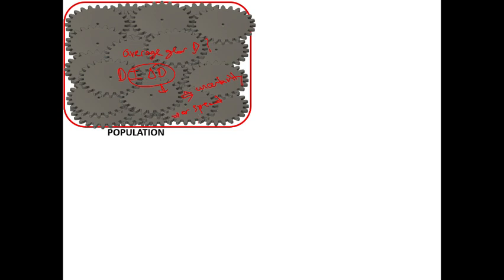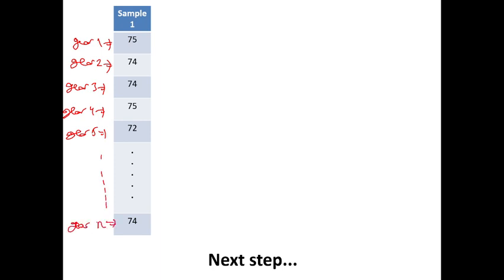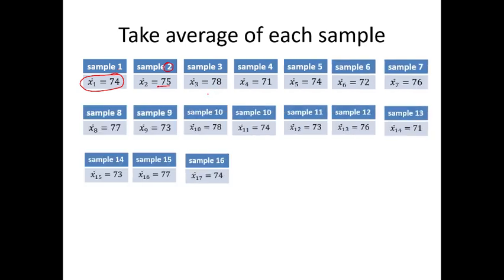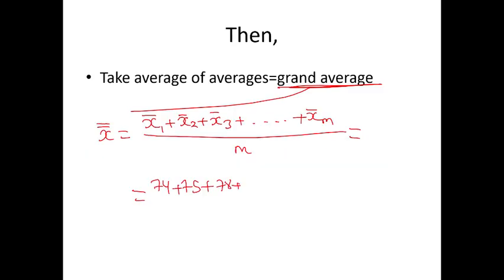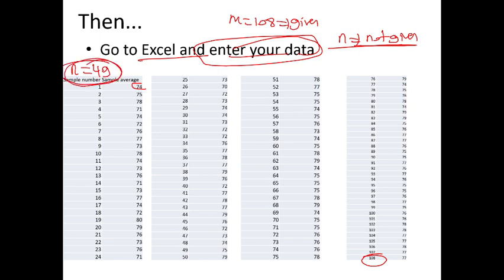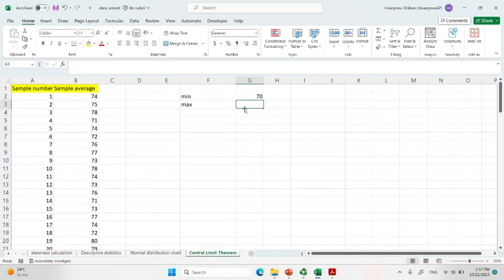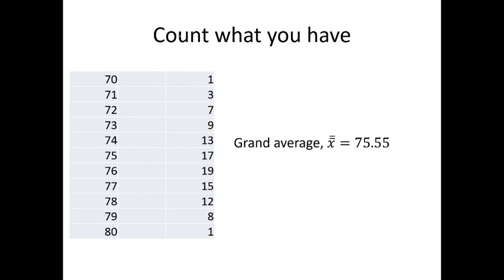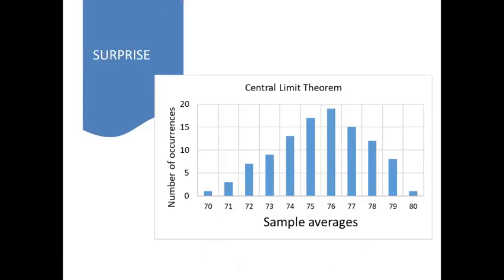Chapter 5.5. Central Limit Theorem part I_default